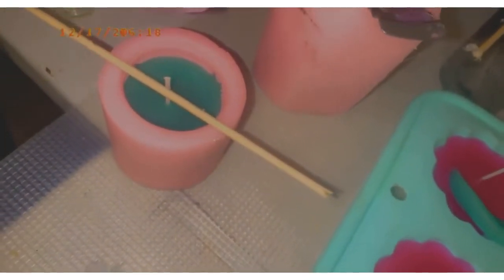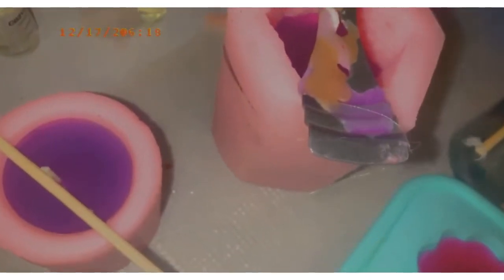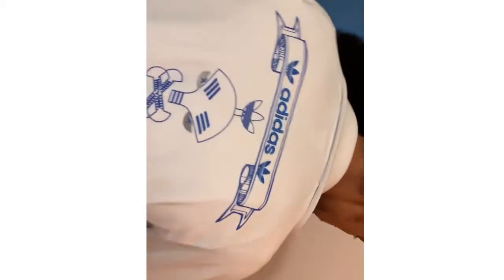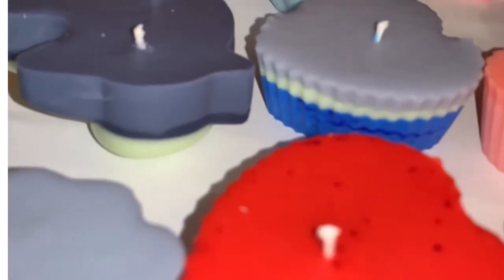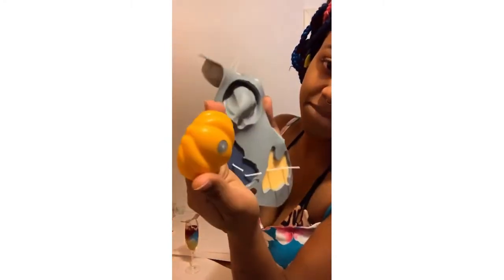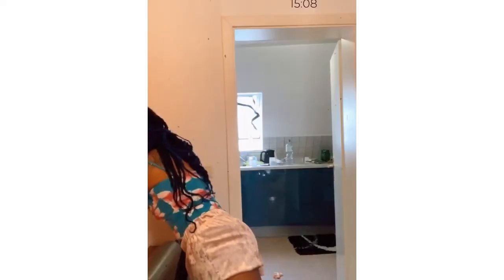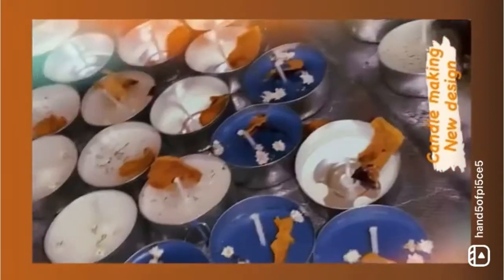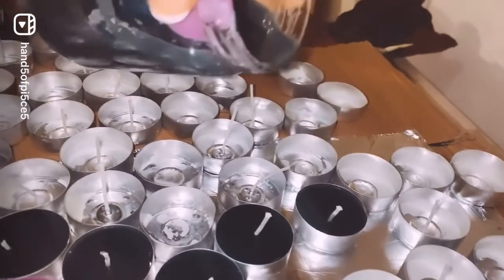Candle making journey